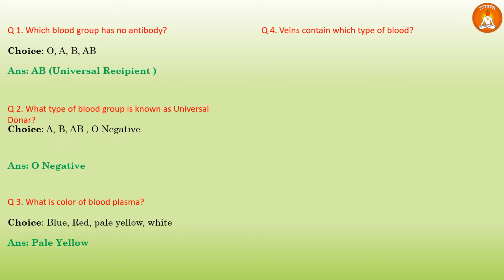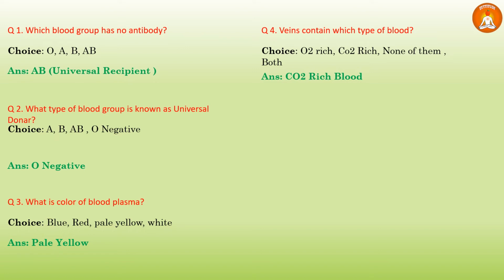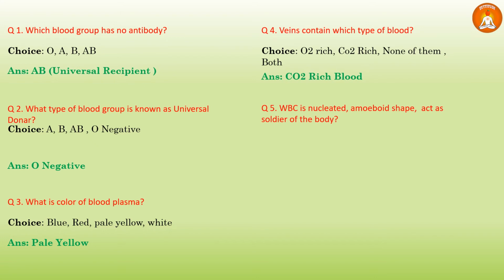ANATOMY PHYSIOLOGY - EXAM Q & A -4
ANATOMY PHYSIOLOGY - EXAM questions and answer for yoga exam.
Dyttitude channel is regarding health rejuvenation  with “Diet Yoga and Attitude” i.e. DYTTITUDE.  How to revive and rejuvenate health. How to live healthy life. How yoga and Diet can be utilized to prevent challenges in body and mind.
Asanas, Pranayam, Shudhi kriya, cleaning techniques , different hymns, shlokas are also included in this channel.

This is the only youtube channel which will give you point wise details of yoga as per the syllabus. It also contains frequently asked questions in Yoga examination.
It gives guidance regarding Yoga Examination at level1, Level 2 and Level 3 of QCI, Ministry of Ayush.

It also has yoga and diet tips , how to lose weight.

DYTTITUDE is book which gives way how to lose weight in healthy way. Yoga to lose weight
Amazon link for Dyttitude (Diet Yoga Attitude) book

Author
Raghavendra Patil, M.Tech (Biochemical Engineering, IT(BHU), Registered Pharmacist of India, B.Pharm, DPMP, Yoga Teachers and Evaluator, Helped more than 500 health aspirants.)